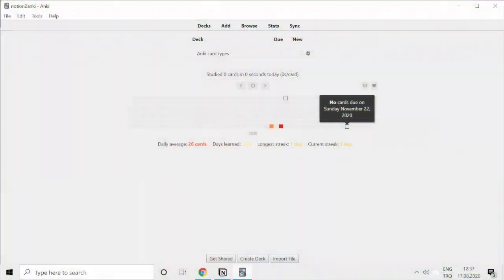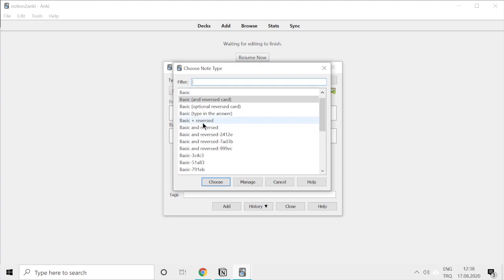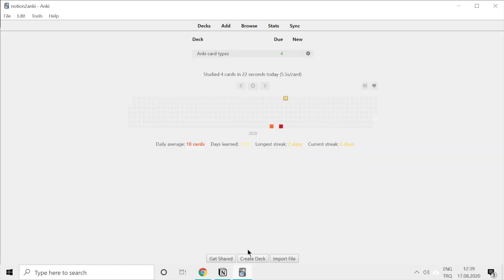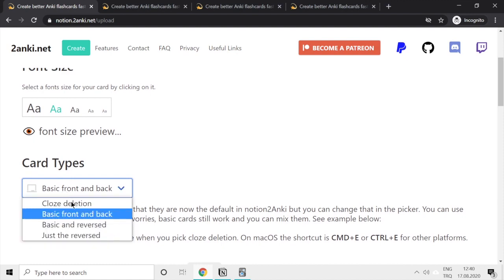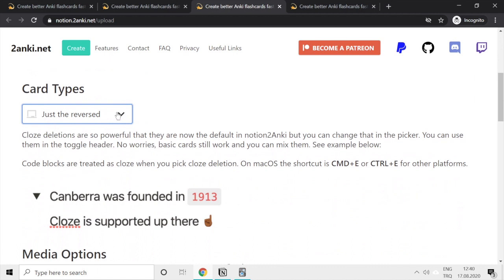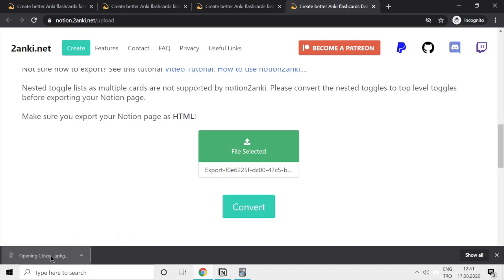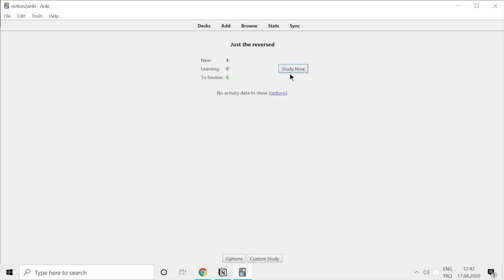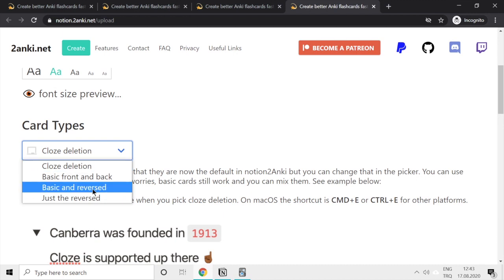A look at the supported Anki note types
Hei there 👋🏾 in this video we Alp shows you the different note types in Anki. Visit his website to learn more about him

🎗Support Me

## Useful links

Special thanks to my supporters:

NP, mobilepadde, Henrik, Carlos and Marc